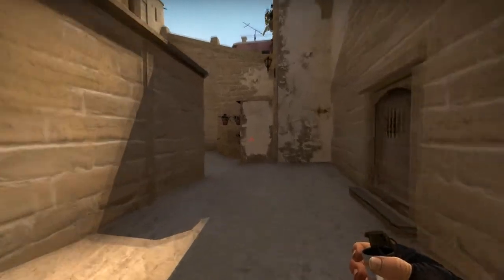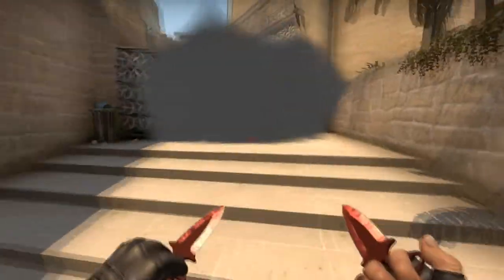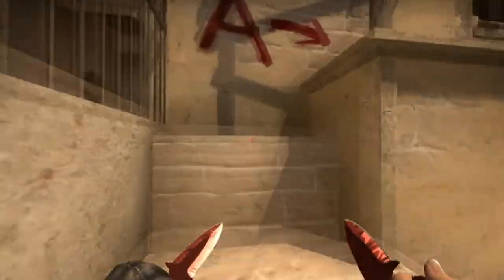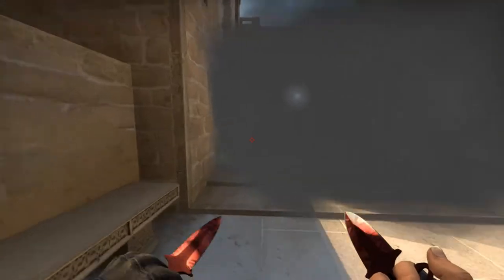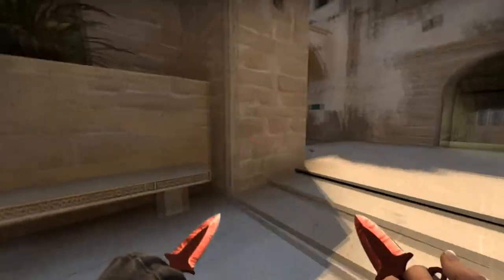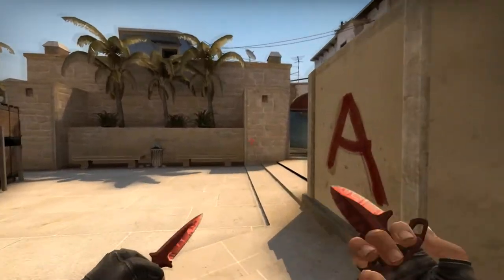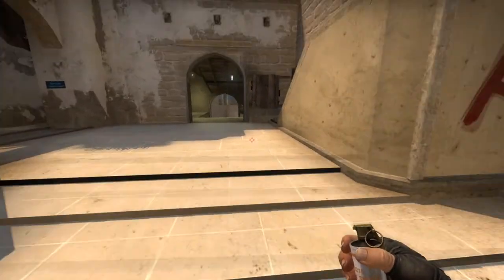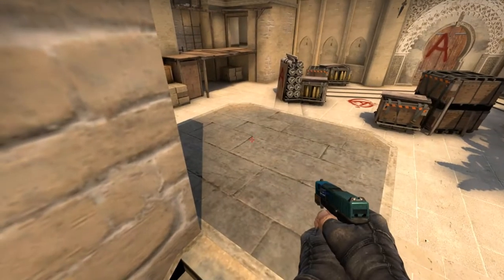[Smoke tutorial] - Mirage - A the perfect A side Strat on Mirage!! how to smoke series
[Smoke tutorial] - Mirage - A the perfect A Strat on Mirage!! how to smoke series